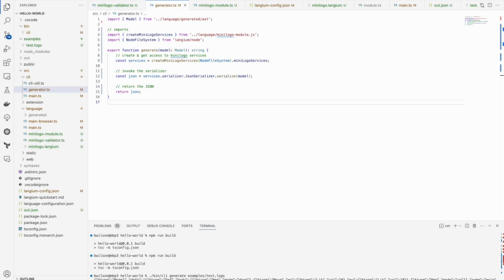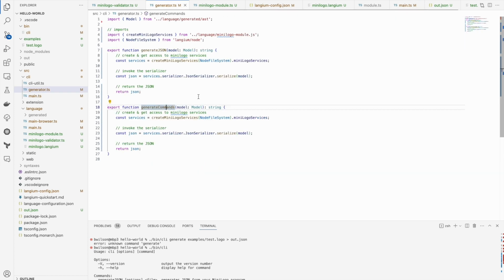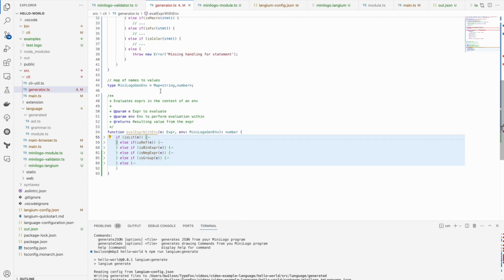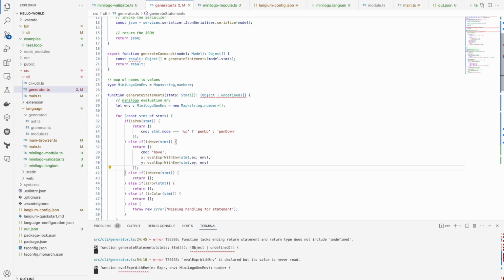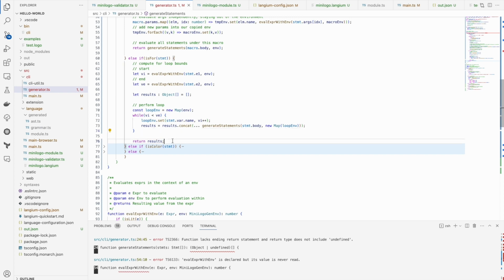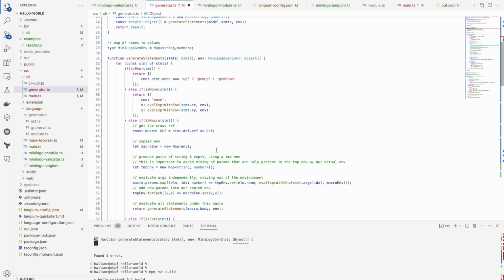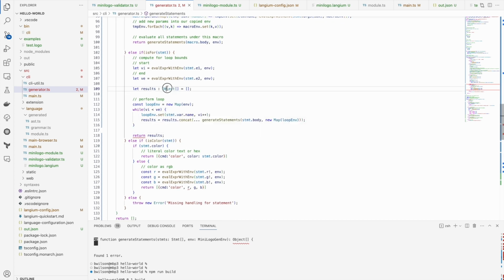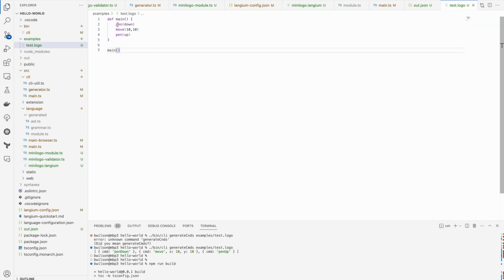Getting started with 'Langium' - Part 7 "Generating Drawing Commands"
In this tutorial we’ll demonstrate how we can generate drawing commands from a MiniLogo program, building on the generator work we’ve already established in the prior tutorial.